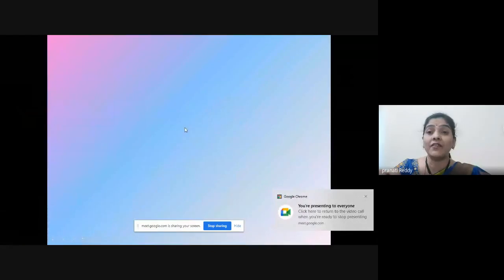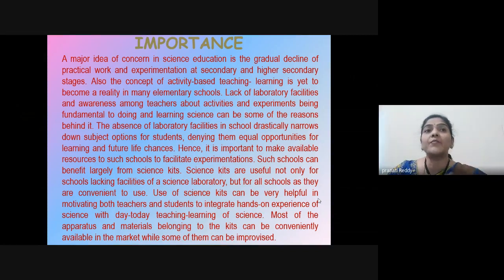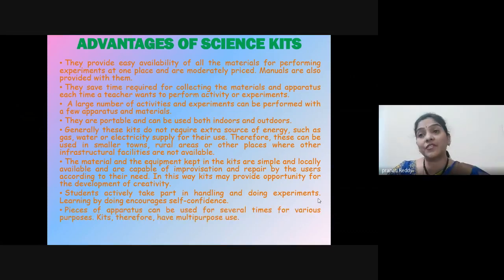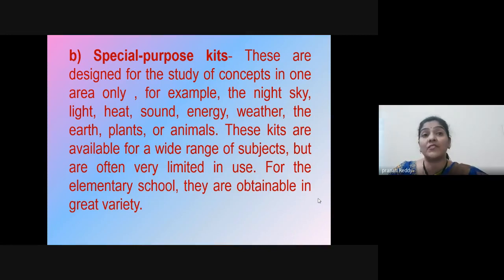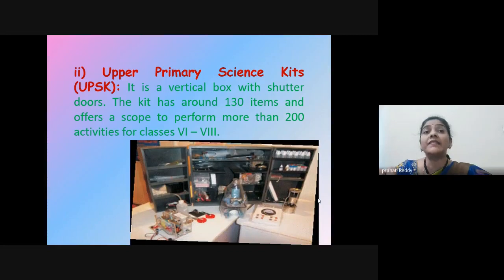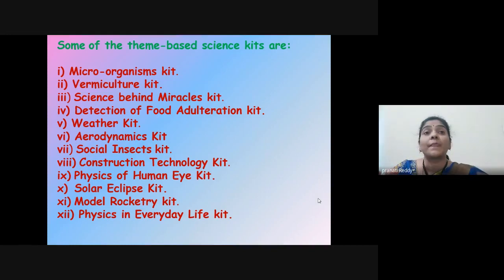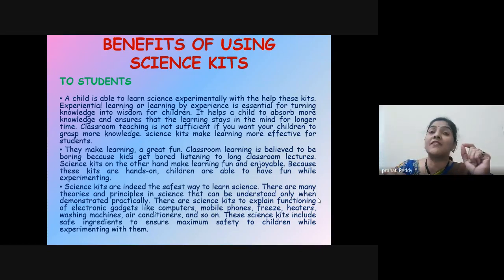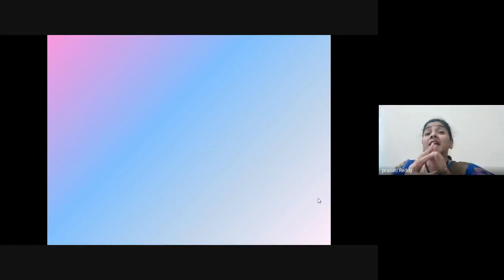e Module on Science Kit by Pranati Reddy